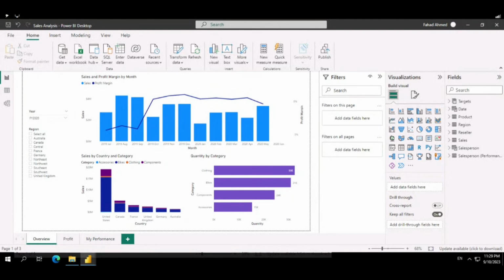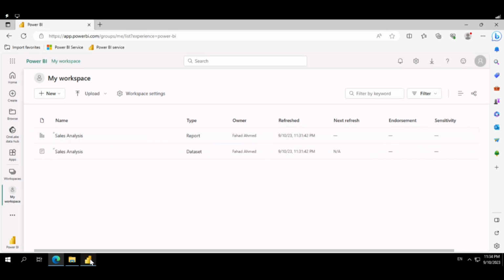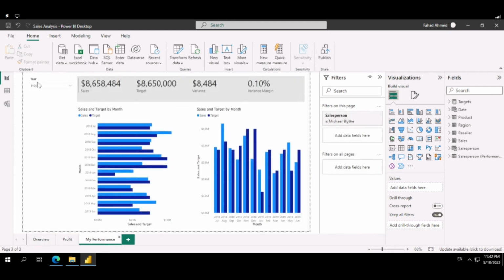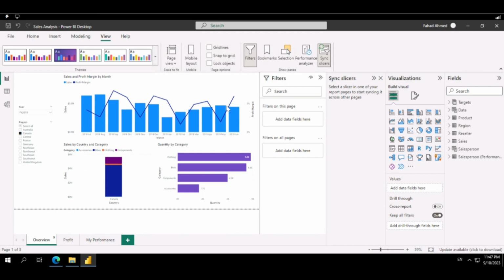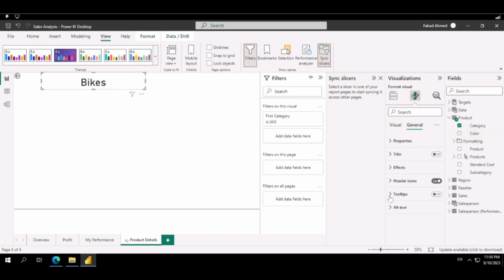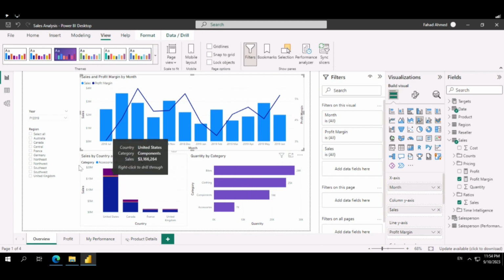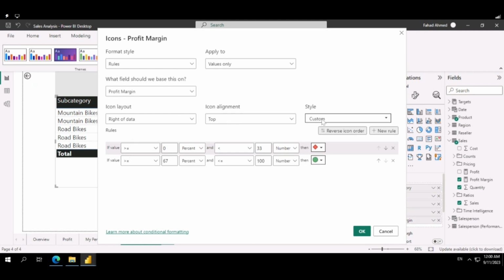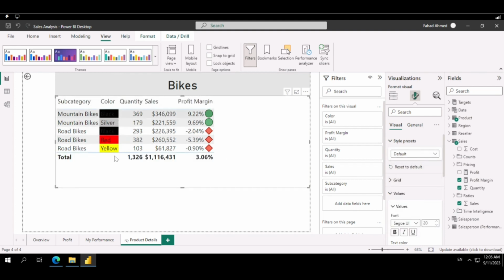Power BI Training 2024 - Part 07 - Enhance reports in Power BI Desktop